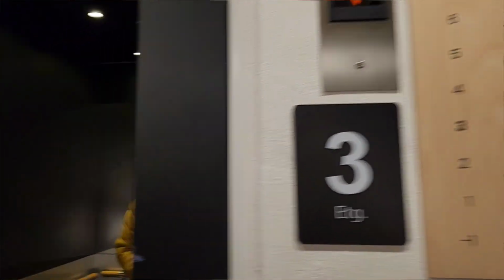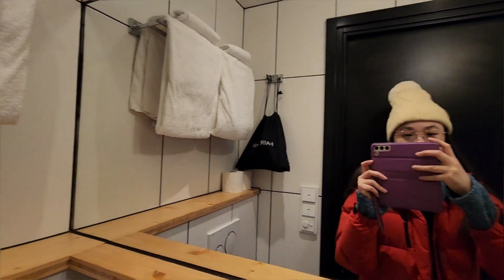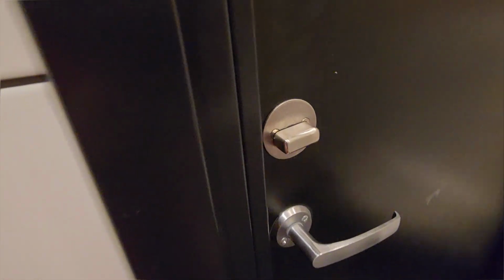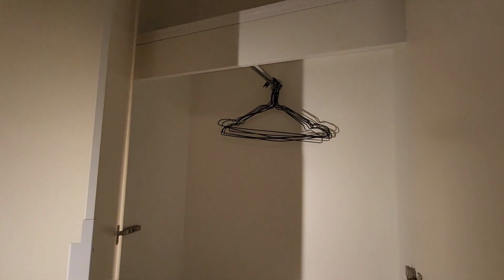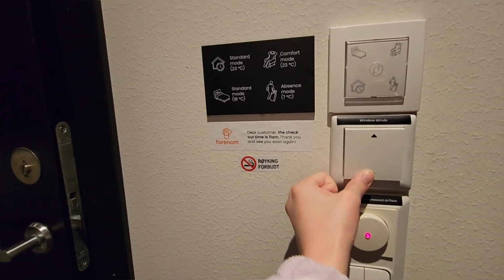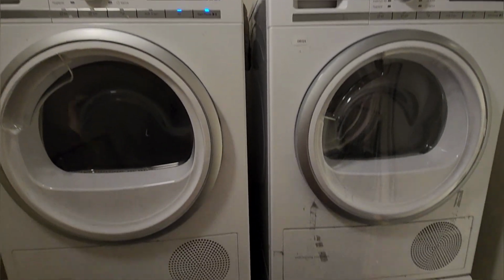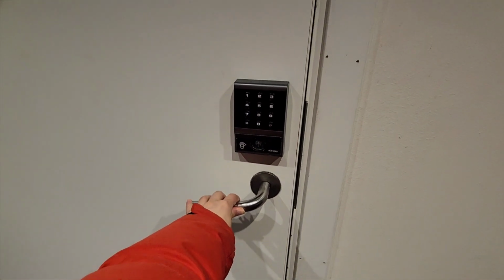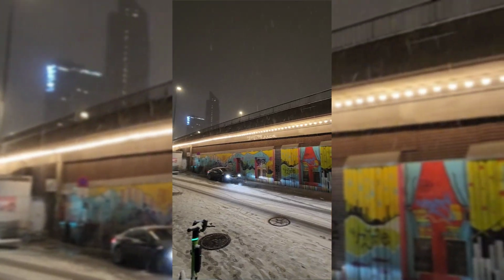Forenom Apartments Accommodation Review, Oslo, Norway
Forenom Aparthotel Oslo is situated near the beautiful Akerselva river in the vibrant and expanding district of Oslo east.